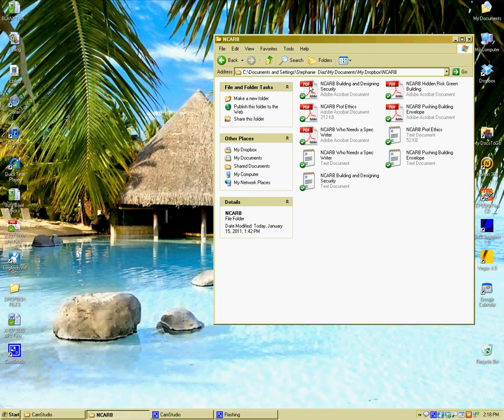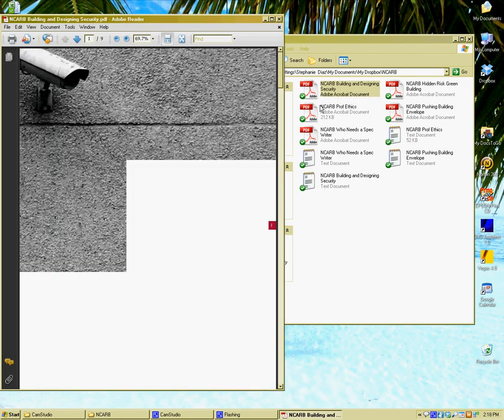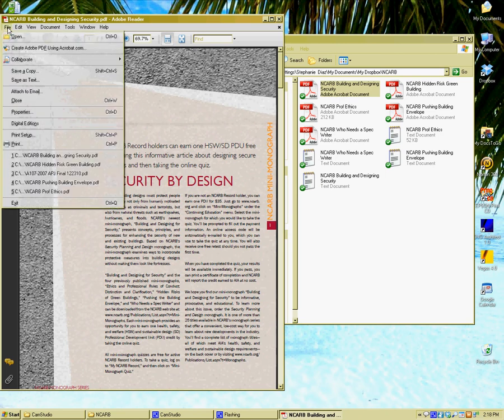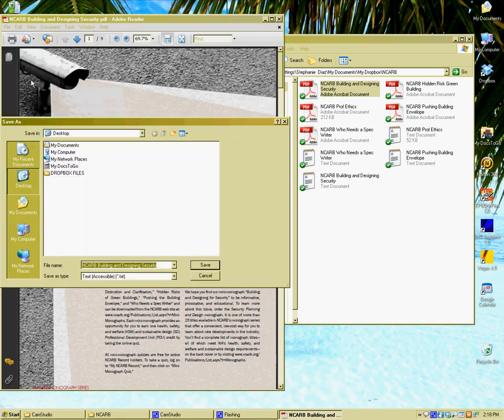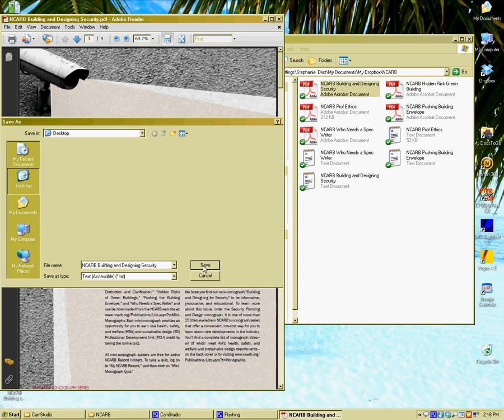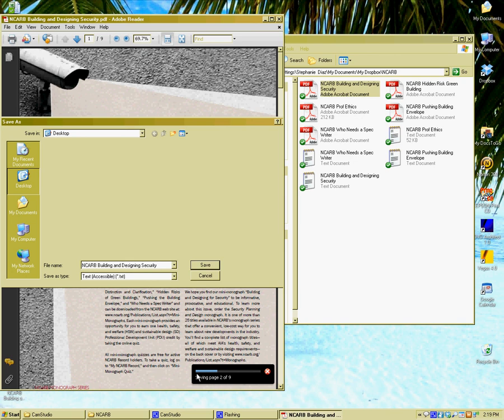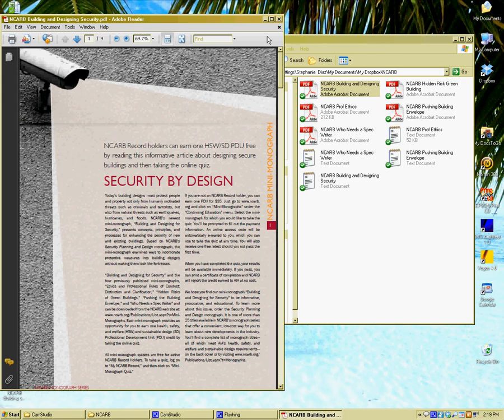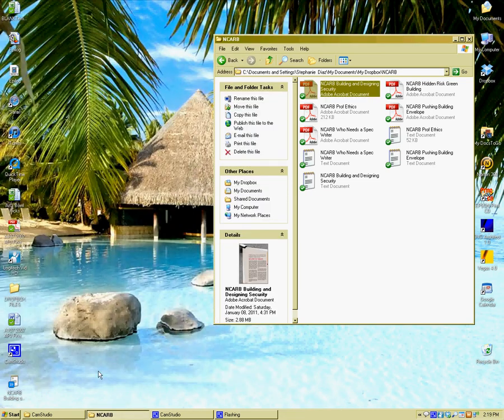Printing from PDF text only.avi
Change .PDF to text